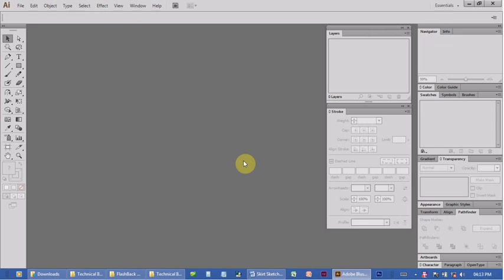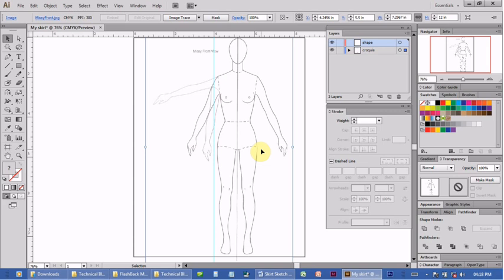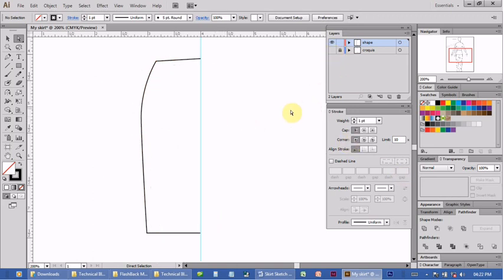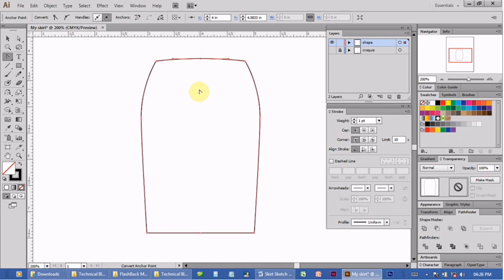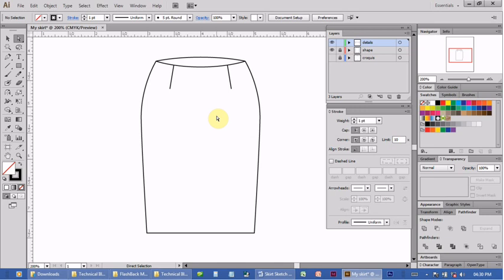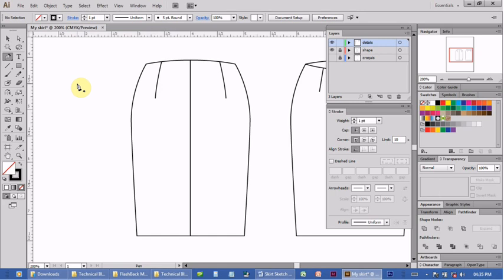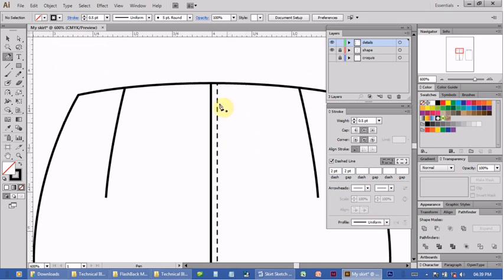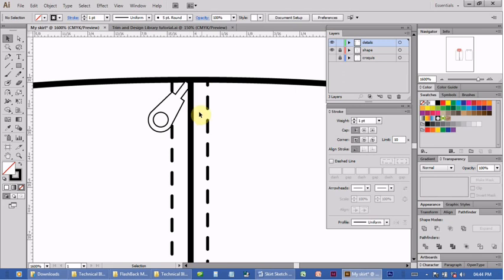Basic Skirt Sketch Tutorial using Adobe Illustrator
ABOUT THIS VIDEO:
How to create a basic skirt flats using Adobe Illustrator CS6. This how-to video tutorial introduces the concept of sketching a basic skirt design in the flat format rather than on the fashion figure. It emphasizes developing flat sketches used for spec sheets, presentation and storyboards, line planning, and record keeping. It demonstrates basic Illustrator techniques using the Pen tool, and the Layer and Stroke panels.

VIDEO CHAPTERS
0:00 Intro
0:26 Creating a new document
1:25 Placing a croquis template
6:17 Creating the front shape
13:54 Creating the front details
17:55 Creating the back view
19:47 Creating the back details
29:19 Additional tip

As always, our goal is to share knowledge in the spirit of creativity, connectivity, collaboration, and community.

MAKE A CONTRIBUTION:
If you find our content worthwhile, and would like to see more videos and help our platform grow, we hope you will consider making a one-time or ongoing contribution of any size by clicking on the following link. Thank you.

Additionally, you can visit any of the links listed below to further explore the world of Jessel Brizan Design Group.

“Philanthropy Through Fashion” is the primary guiding principle of our Corporate Philanthropy, and Environmental and Social Responsibility (CPESR). If you like our work, please lend your support to one of our philanthropic initiatives by clicking on the following link:

AUX Creativ (ETSY)

ABOUT AUX CREATIV:
AUX Creativ is the premium service-based creative division of Jessel Brizan Design Group Ltd. created to meet and satisfy the under-served needs within the local and regional fashion and fashion-related industries.

ABOUT JESSEL BRIZAN:
A native of The Republic of Trinidad and Tobago, Jessel Brizan is an experienced founder, educator and fashion professional with a demonstrated history in the apparel and fashion industry. He possesses over fifteen years’ experience in fashion with international experience in New York having worked at Macy’s Merchandising Group, and Solo Licensing Corporation, a licensee for Betsey Johnson and Spalding.

Jessel's tutelage as an educator began with The Caribbean Academy of Fashion and Design (CAFD) at The University of Trinidad and Tobago (UTT) where from its inception in 2008 he provided instruction for the Diploma in Fashion Management, Diploma in Fashion Design, and Bachelor’s in Fashion Design programs. Via CAFD, Jessel is responsible for introducing education in computer-aided fashion design to Trinidad and Tobago.

During his ten-year tenure at CAFD, Jessel developed the curriculum, lesson plans, and administered the course materials for nine different courses including Basic Computing: Office Applications, Basic Computing: Graphic Applications, Digital Workshop: Photoshop, Digital Workshop: Illustrator, Technical Illustration I, Technical Illustration II, Graphic Applications for Fashion Marketers, Fashion Presentations, and Portfolio Development.

Jessel is the founder and managing director of Jessel Brizan Design Group Ltd. (JBDG), a fashion design and merchandising company that oversees several in-house premium Caribbean lifestyle brands. He also founded Blue Basin Department Stores Ltd. (Blue Basin) in 2012 with a mission to provide an omnichannel retail fashion platform that connects Caribbean designers and artisans with their customers globally.

Jessel is also responsible for coining the term 'Technical Package Development' and introducing the subject to Trinidad and Tobago having published a book on the subject. He has developed and facilitated several professional fashion workshops for the Trinidad and Tobago Fashion Company Limited and the Caribbean Export Development Agency including Fit for Retail, Technical Package Development, and Selling Your Collection.

Through his business ventures Jessel promotes the concept and philosophy - “Philanthropy through fashion” - dedicated to cultivating a culture of giving in all aspects of life and business. In line with his personal giving philosophy, his philanthropic efforts include active volunteerism with at-risk youth.